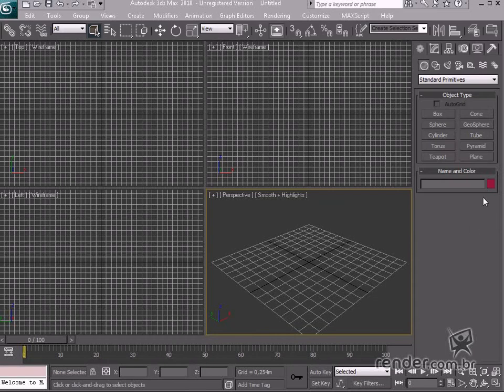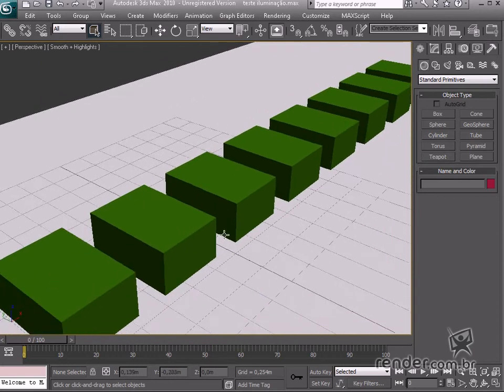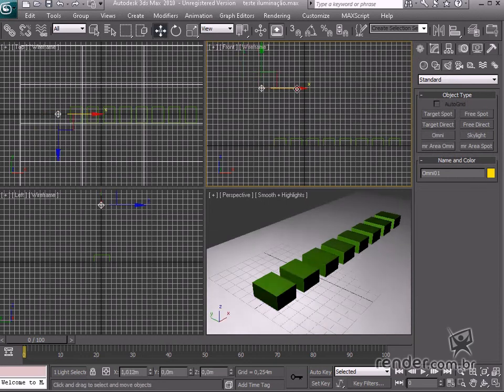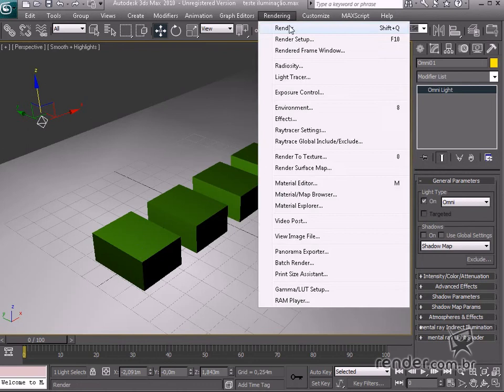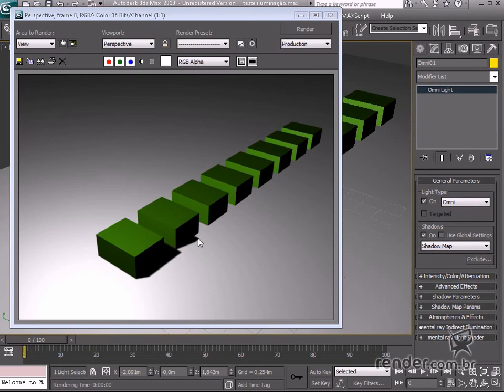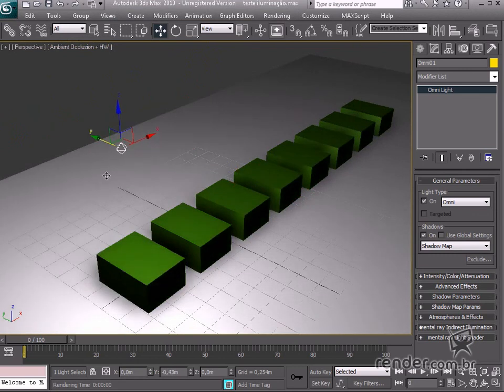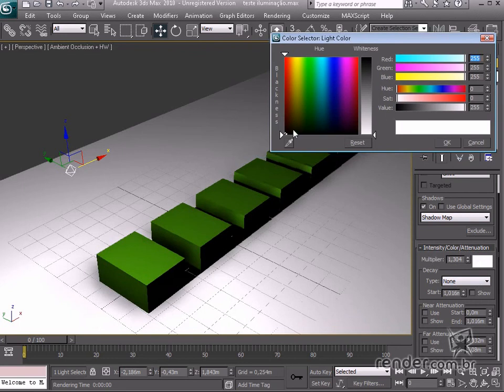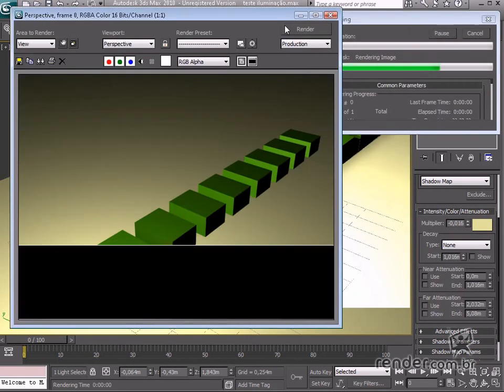Working with lighting in 3ds Max - Omin Lights - M2A4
In this class, we will introduce you to some basic lighting concepts in Max. You'll learn about defining the placement of lighting, changing color and creating shadows in the scene.